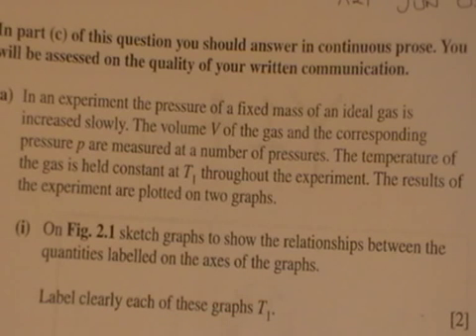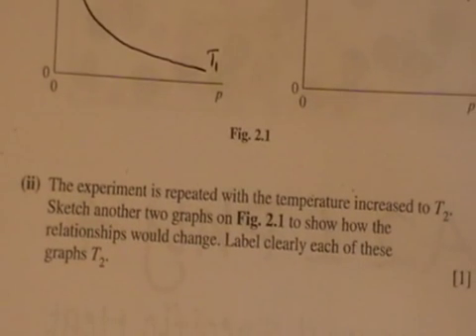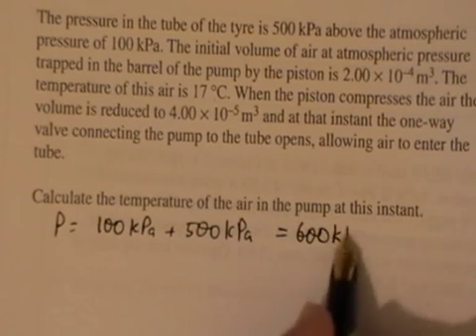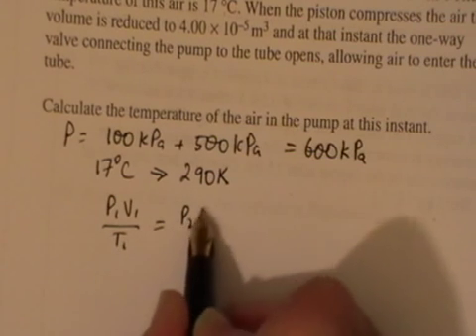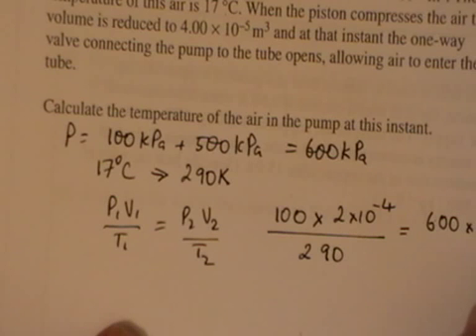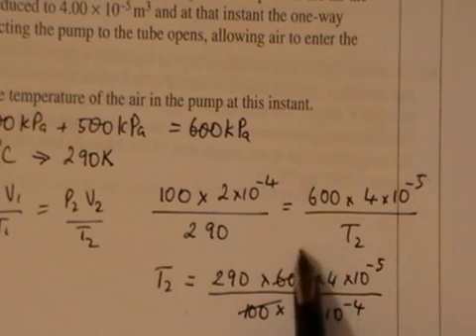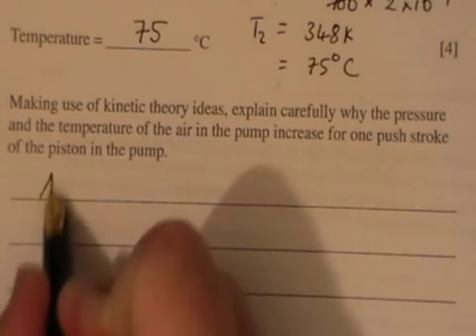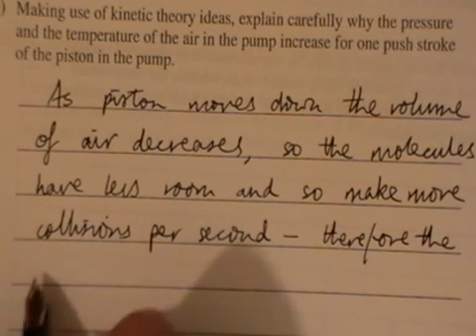A21 S H C andGases p pA Jun05 qu2